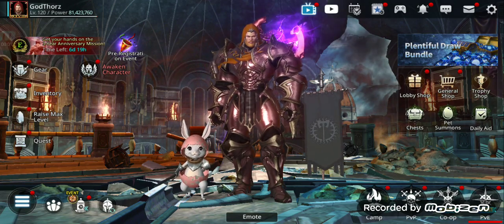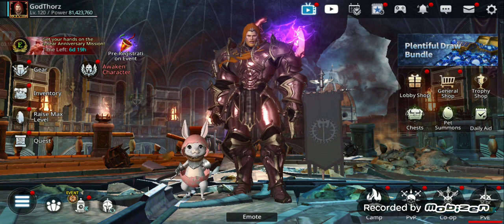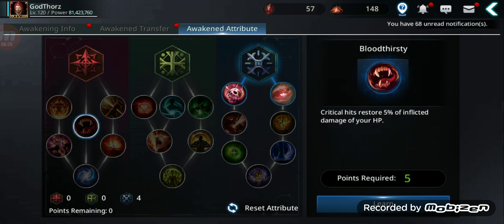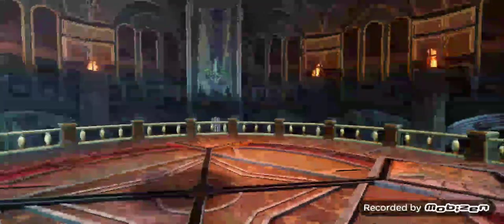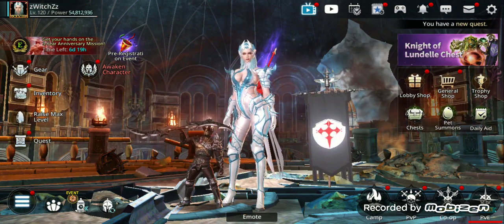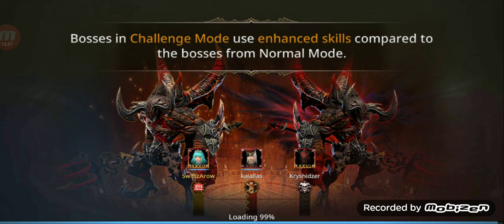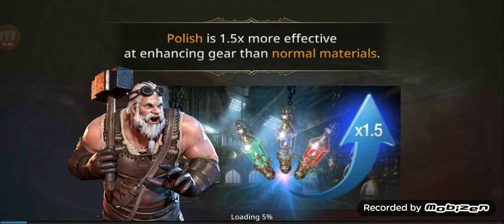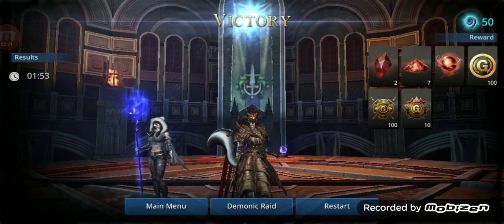Darkness Rises Demonic Raid Best Classes & How To Defeat Bakura